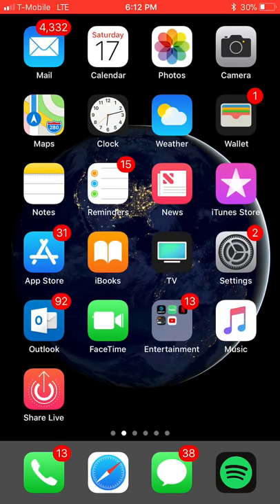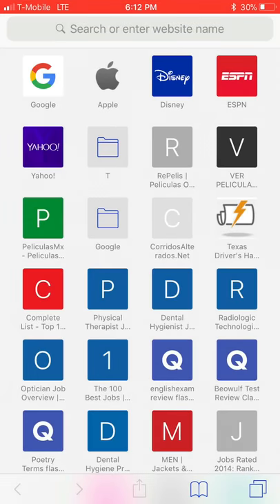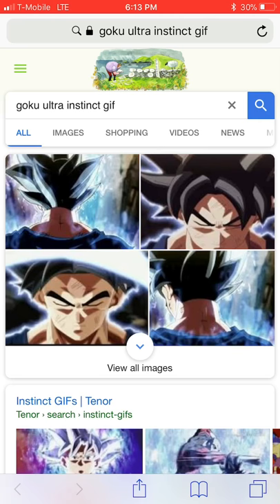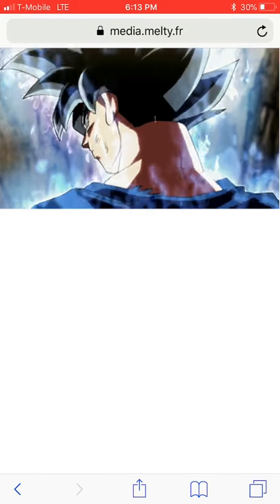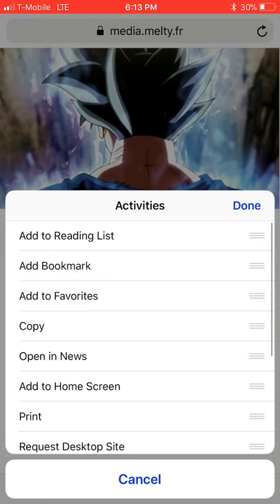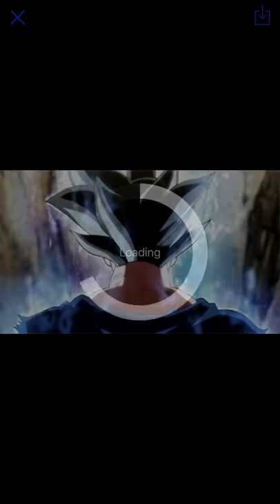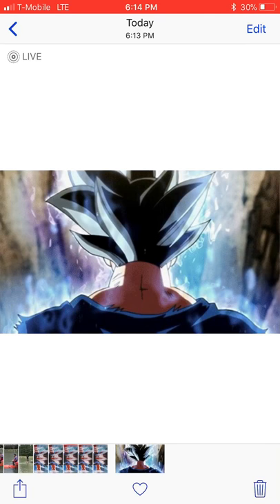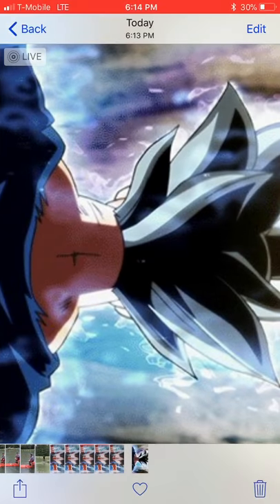How to get dragon ball Live Photos for IOS and others, no jail broken required and it’s FREE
Please, subscribe guys when you download the app you need to enable to get notifications and also for it to access your pictures, I forgot to add that on the video but thank for watching guys.